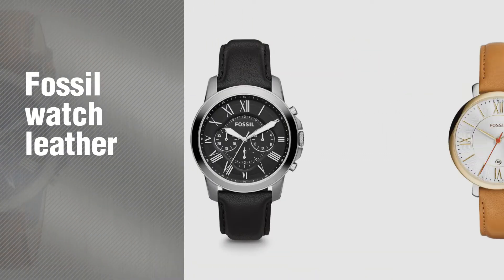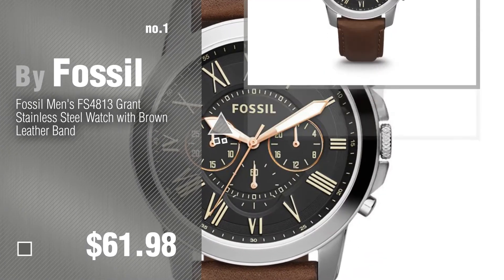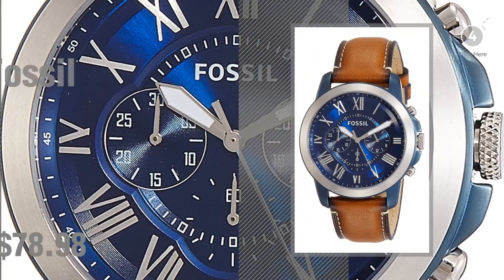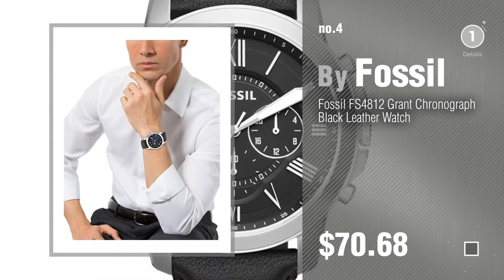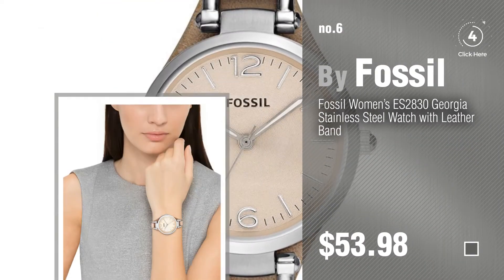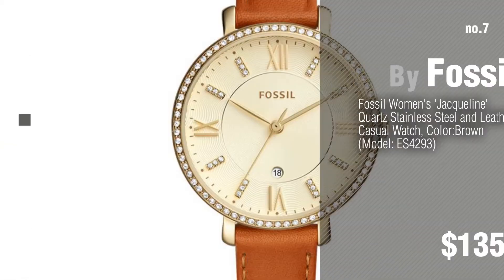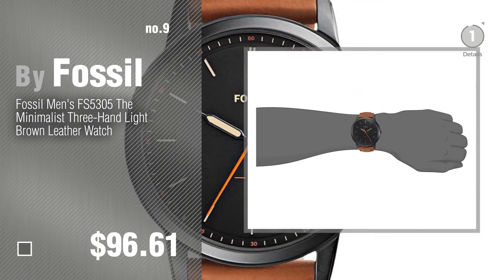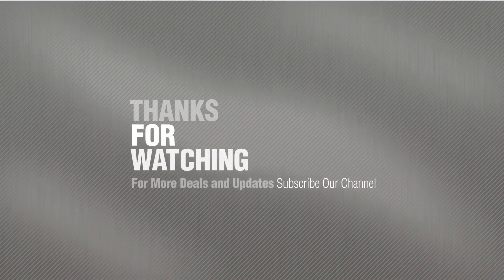Top 10 Fossil Watch Leather // New & Popular 2017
Black Friday / Cyber Monday Fossil Men's Grant Quartz Stainless Steel and Leather Chronograph Watch, Color: by Fossil

Black Friday / Cyber Monday Fossil Men's Grant Quartz Stainless Steel and Leather Chronograph Watch, Color: Blue, by Fossil

Black Friday / Cyber Monday Fossil Women's ES3737 Jacqueline Gold-Tone Stainless Steel Watch with Leather Band by Fossil

Black Friday / Cyber Monday Fossil Women's Georgia Quartz Stainless Steel and Leather Casual Watch, Color: by Fossil

Black Friday / Cyber Monday Fossil Women's 'Jacqueline' Quartz Stainless Steel and Leather Casual Watch, Color:Brown by Fossil